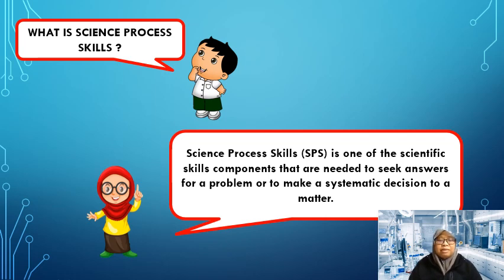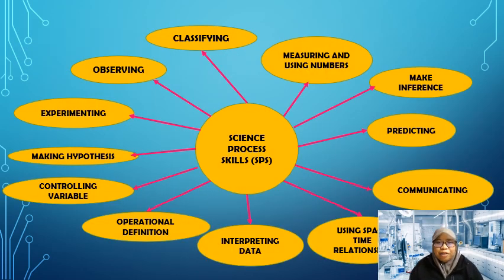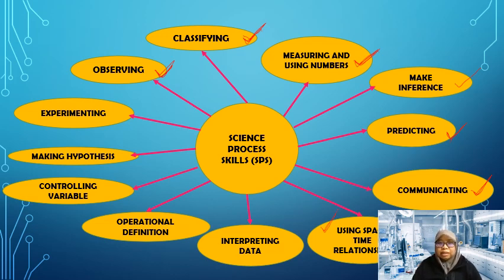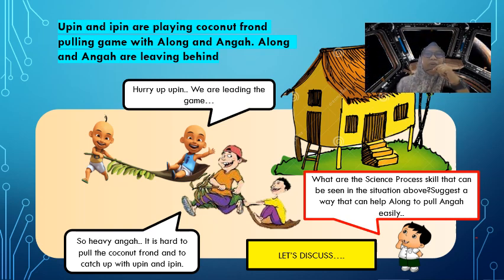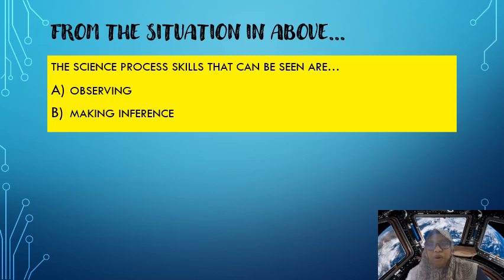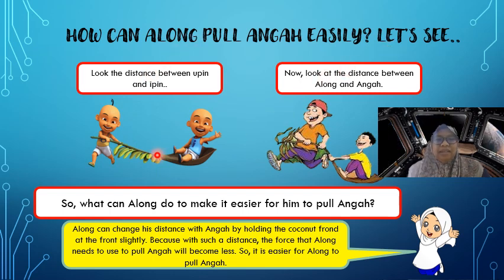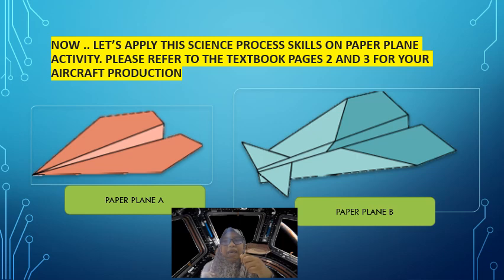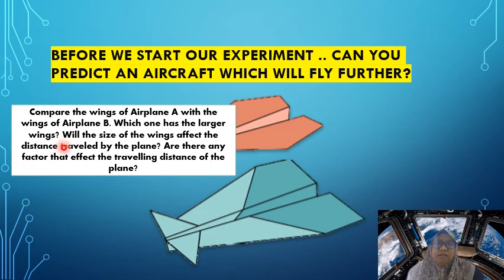SCIENCE YEAR 5 2021- SCIENCE PROCESS SKILLS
Assalamualaikum dan very good day.. hi everyone. This vide is made for year 5 pupils of SK Sungai Lesong. Enjoy watching and drop your comments.